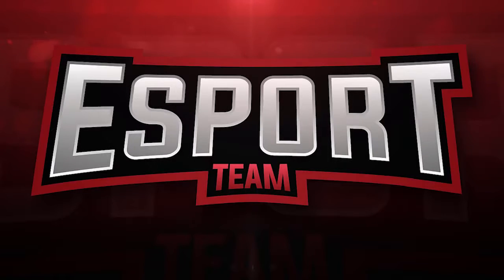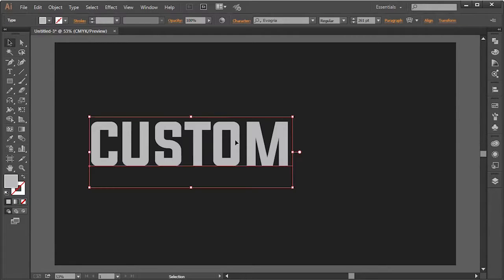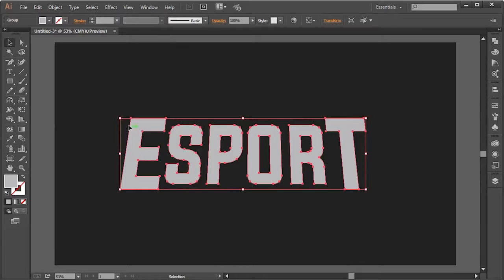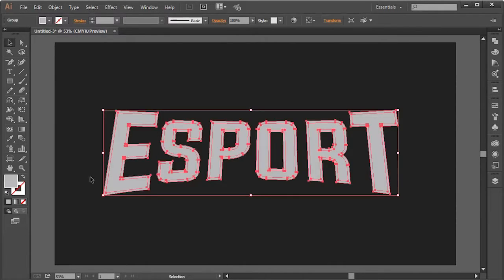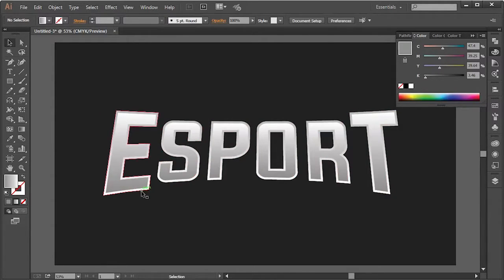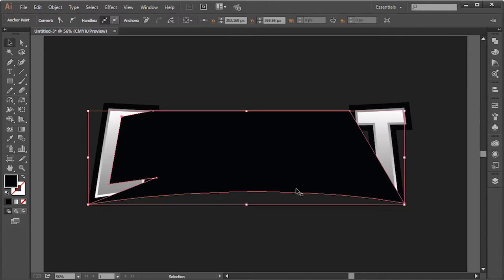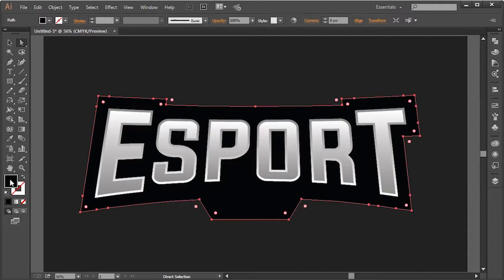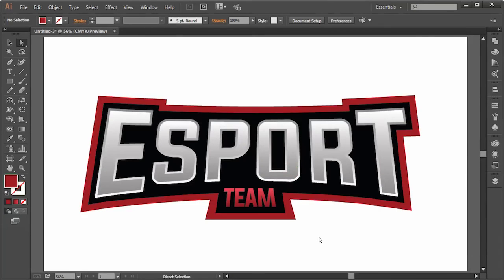Création de votre logo eSport - Work #4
Nous sommes une équipe de graphistes spécialisés dans la conception de logo depuis 2012 et restons à votre disposition en cas de besoin.

/!\ Il y a une recrudescence de graphistes pas chers (souvent jeunes) et de sites de création automatique de logo eSport. Le graphisme n'est pas une activité n'ayant pour but que le plaisir, c'est un métier à part entière. Beaucoup ont tendance à l'oublier (ou ne le savent pas) au vu de certains messages que nous recevons. En moyenne, nous passons six à dix heures sur un logo eSport et nous exerçons ce métier depuis plusieurs années. Alors, d'après vous, si vous aviez plusieurs années d'expertise dans un domaine, travailleriez vous gratuitement ? La réponse est bien évidemment "non" /!\

Welcome! We are a team of graphic designers specialized in logo design since 2012 and remain at your disposal in case of need.

/!\ There is a recrudescence of cheap graphic designers and websites of automatic creation of logos. Graphic design is not an activity aiming only at pleasure, it is a profession in its own right. Many tend to forget about it (or do not know it) because of some of the messages we receive. On average, we spend six to ten hours on a logo and we have been in this business for several years. So, according to you, if you had several years of expertise in a field, would you work for free? The answer is of course no /!\

Je vous invite donc, seulement si vous avez plus de 18 ans à nous contacter via les informations ci-dessous / Do NOT order a logo if you are under 18 years old and keep in mind that a professional logo doesn't just cost 20€.